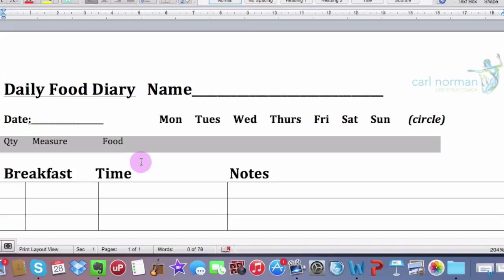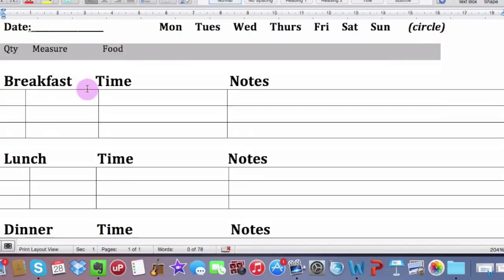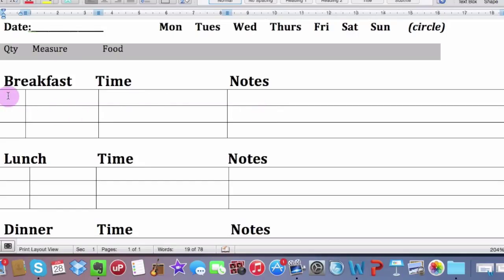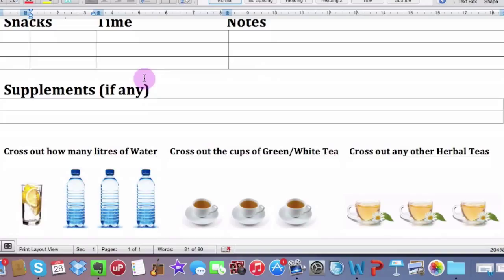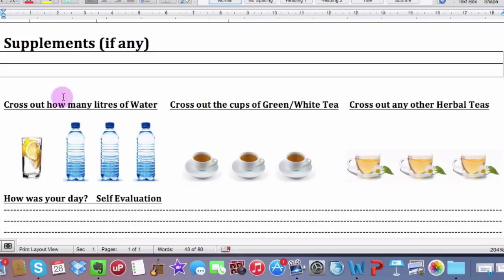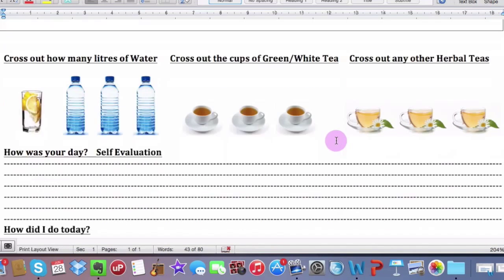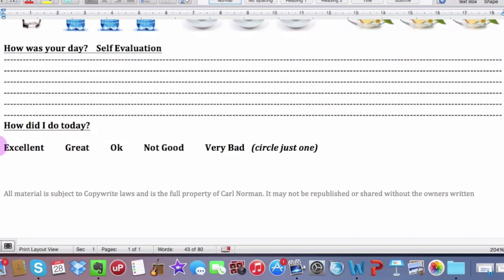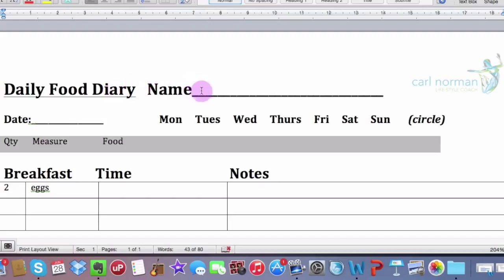Daily Food Diary Video